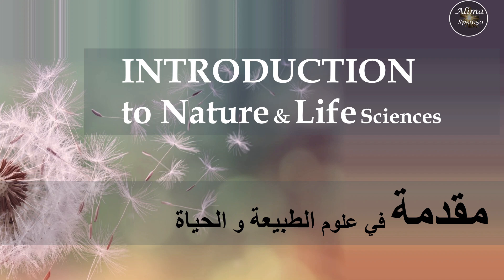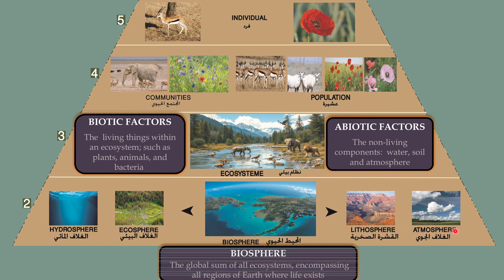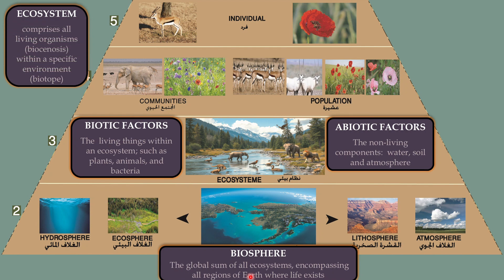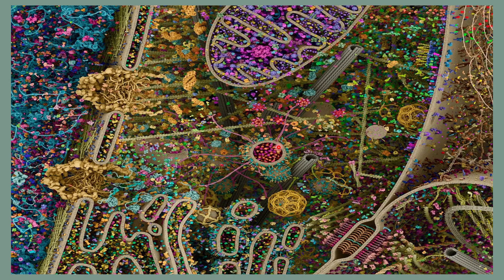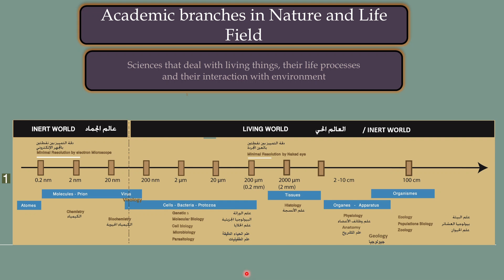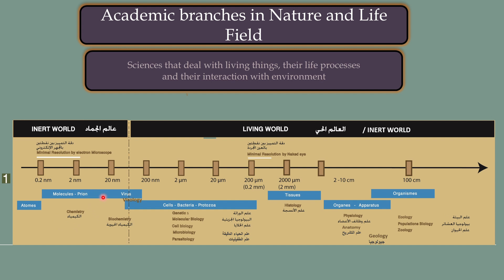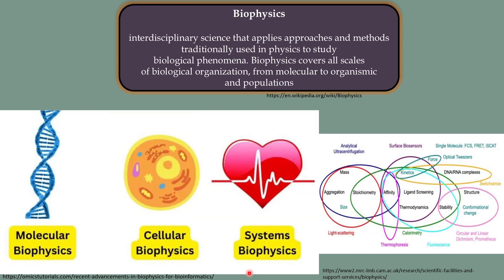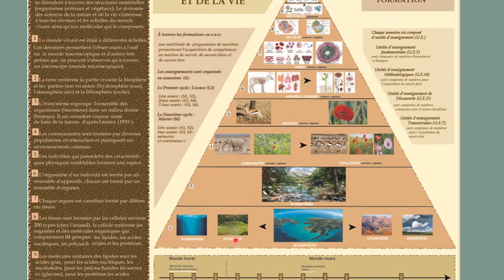Introduction to Nature and Life Sciences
Description of the biotic and abiotic parts of the earth and their distribution along the macroscopic and microscopic scales.